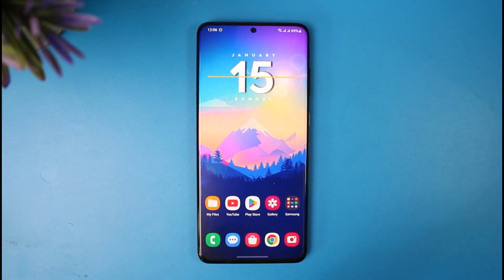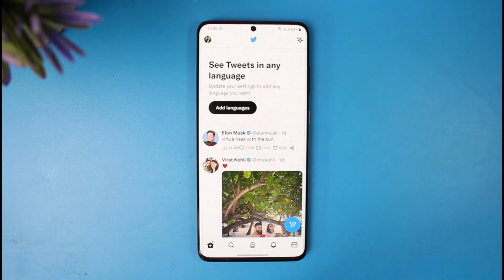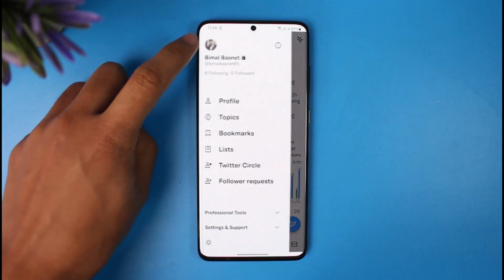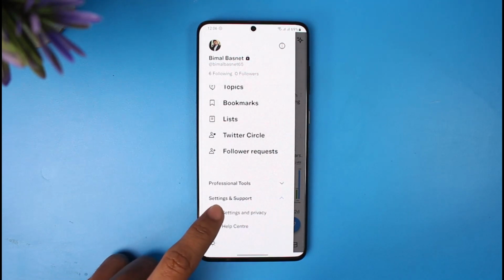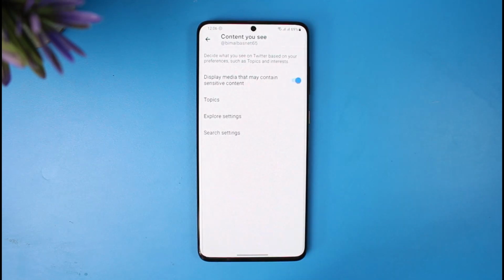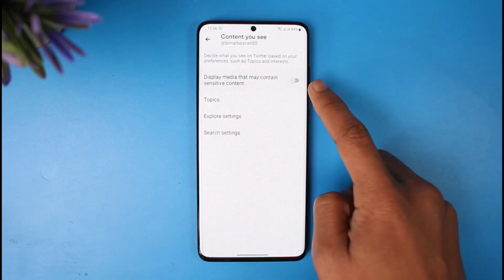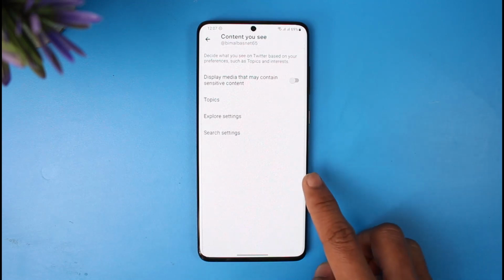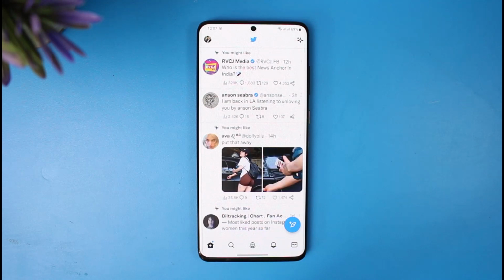How To Turn Off Twitter Sensitive Content Setting !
In this tutorial video, I will show you how to turn off the sensitive content setting on Twitter.

~Chapters:
0:00 Introduction
0:15 Turn Off Sensitive Content
1:08 Conclusion